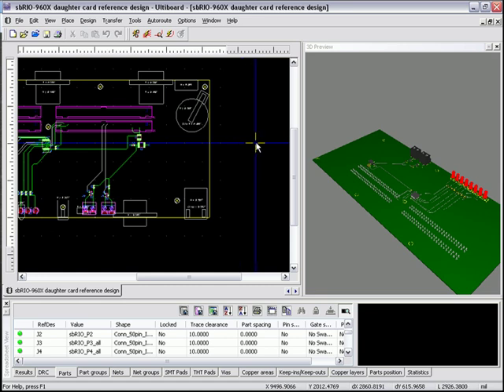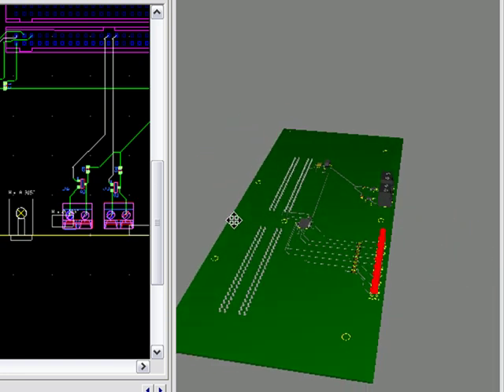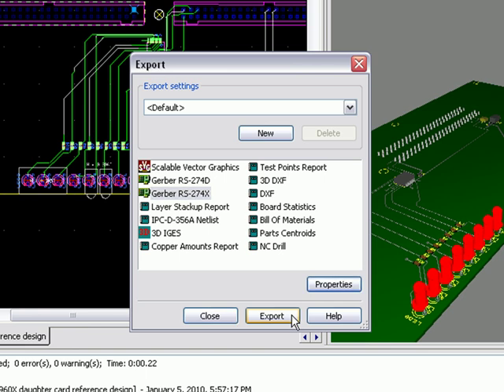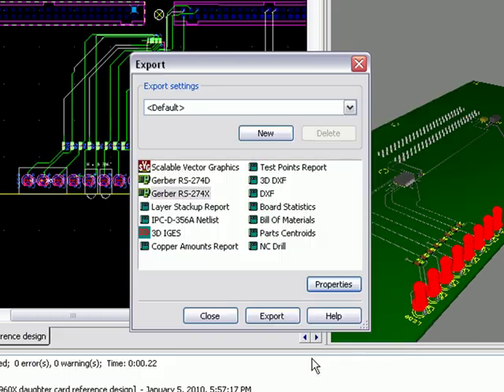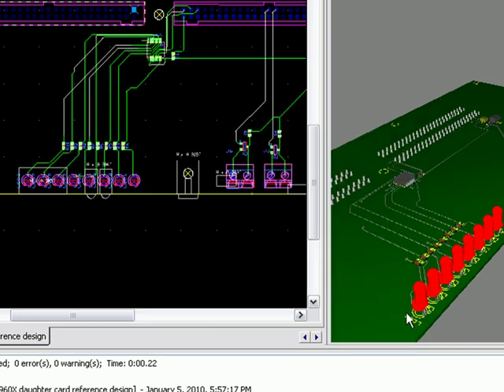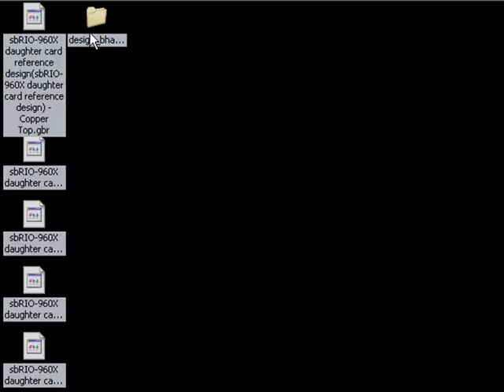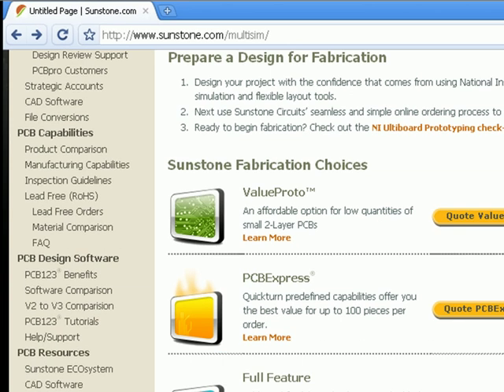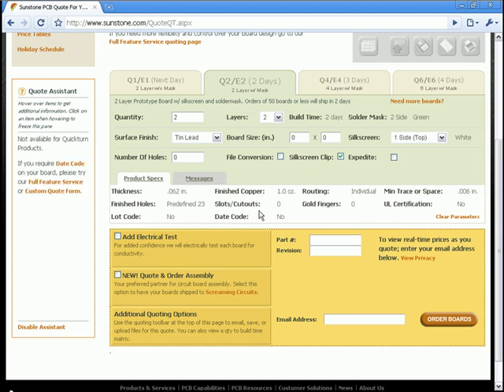Transferring Your National Instruments Ultiboard file to Sunstone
If you use National Instruments' Ultiboard, here's how you can easily and effectively connect to Sunstone for the manufacture of your board design.